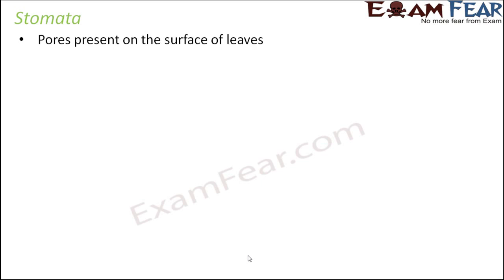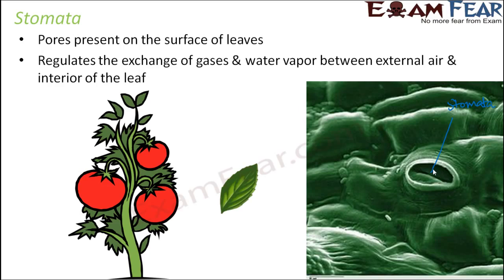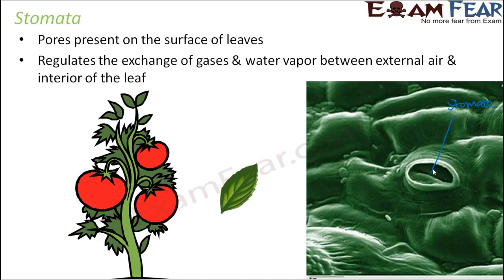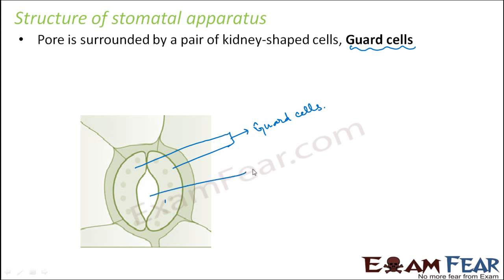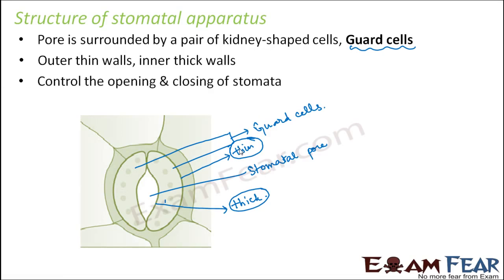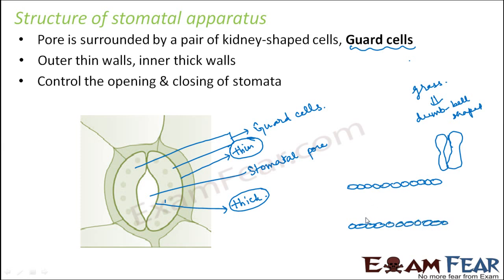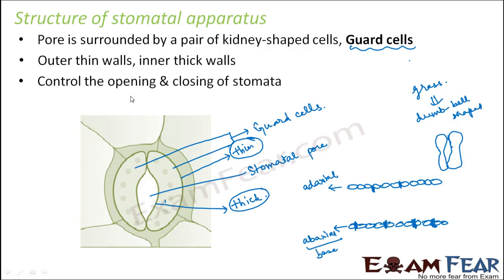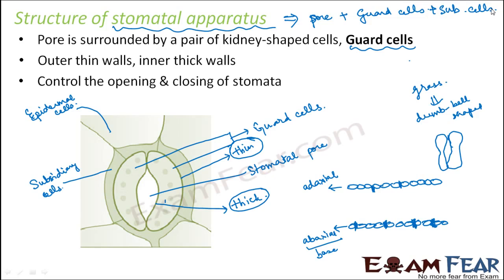Biology Chapter 6 Anatomy of Flowering Plants part 11 Plant tissue system epidermis CBSE class 11 X